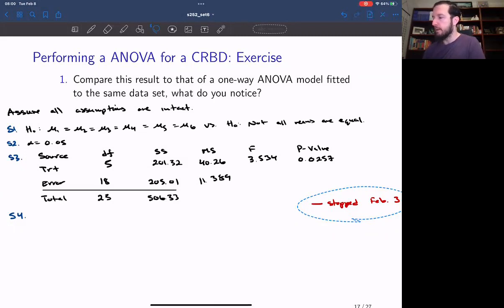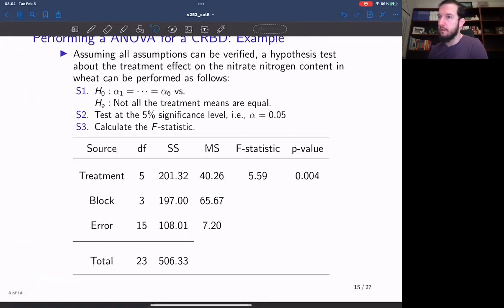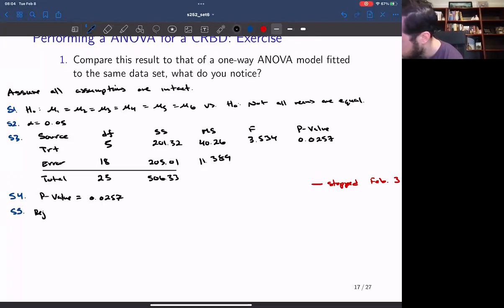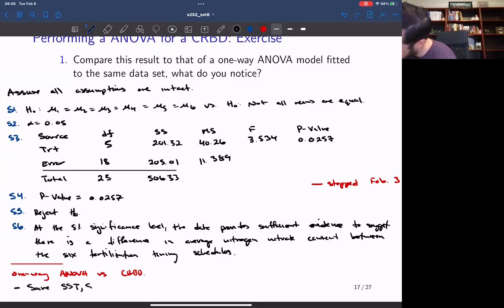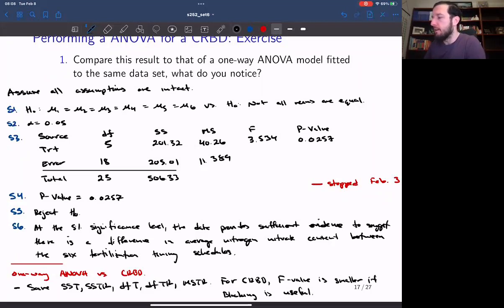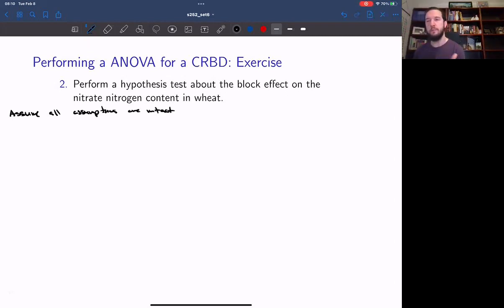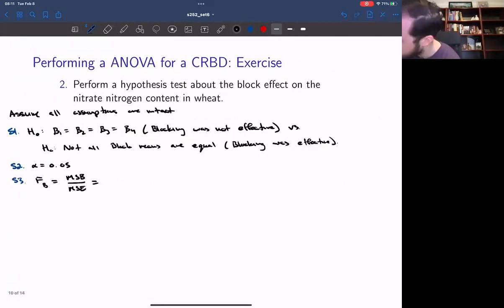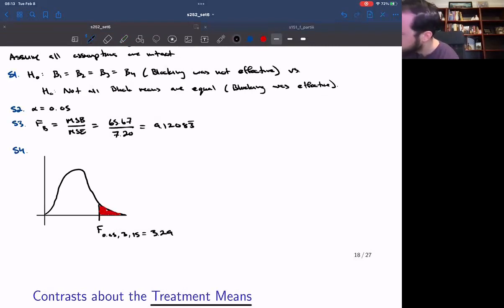Stat 252 - Lecture 10 (Feb. 8, 2022)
0:00 Quick Quiz Reminder and Recap
02:01 CRBD vs. One-Way ANOVA
08:13 Testing for Block Effect in CRBD
13:57 Concluding Remarks/Good luck on quiz